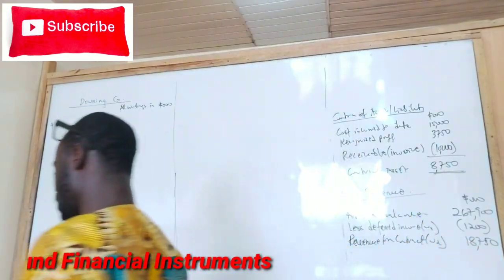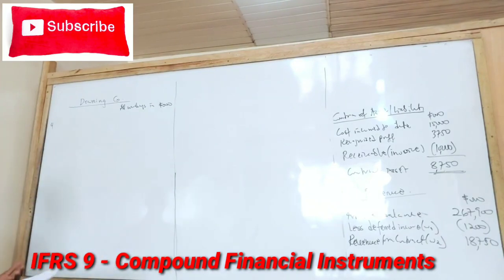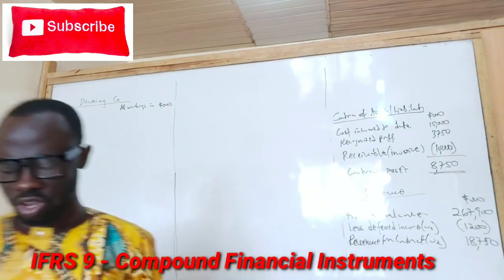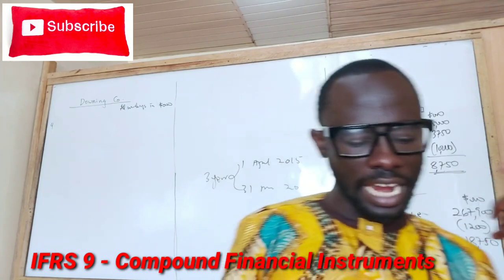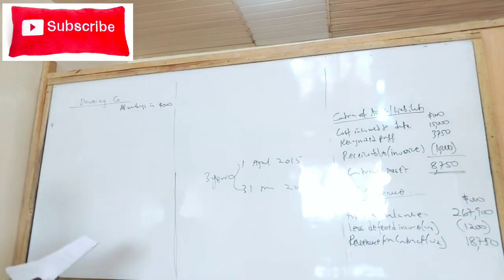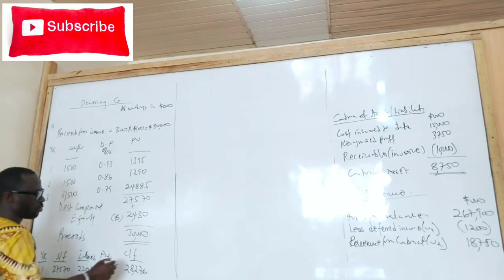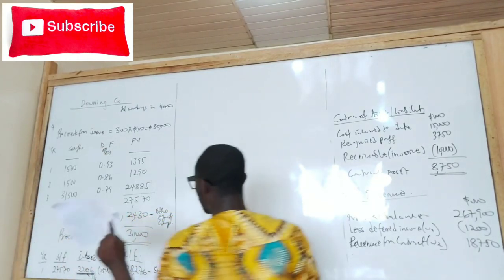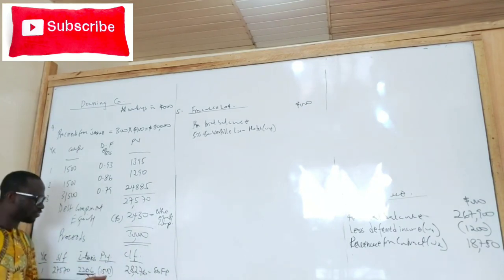IFRS 9 Financial Instruments - Compound Instrument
In this video, IFRS 9   Financial Instruments Compound Instrument, Nhyira Premium explains one of the key accounting standards IFRS 9 Financial Instruments.

In this lecture, NHYIRA PREMIUM answers and explain the following:

1. What are Financial Instruments?
2. What are the different types of Financial Instruments?
3. What are derivative Financial Instruments?
4. What are the classifications of Financial Instruments?
5. What is accounting for Financial Instruments?

In addition to the above, He explains the features of Financial Instruments, the accounting treatments of various types of Financial Instruments, the purpose of IFRS 9 and other key issues.

This video is certainly for students preparing for the ACCA F7 and ACCA P2 examination as well as students of the Institute of Chartered Accountants Ghana (ICAG) studying Financial Reporting and Corporate Reporting.

My Channel